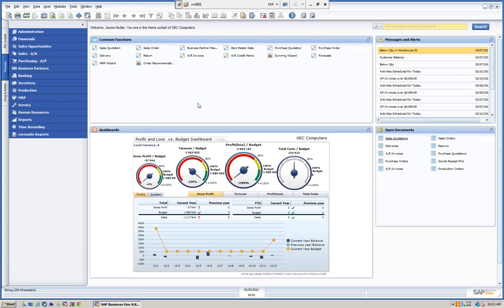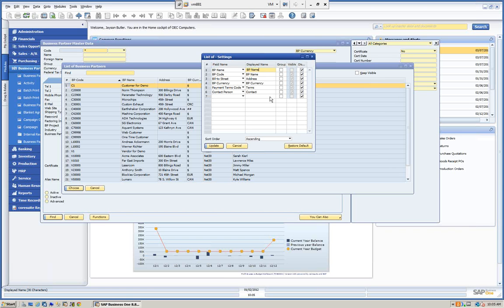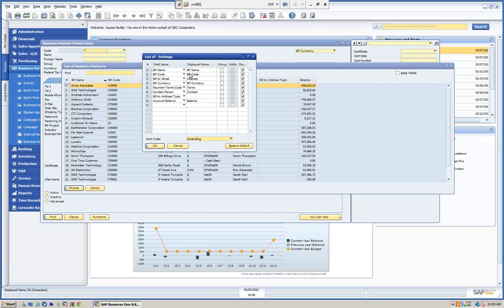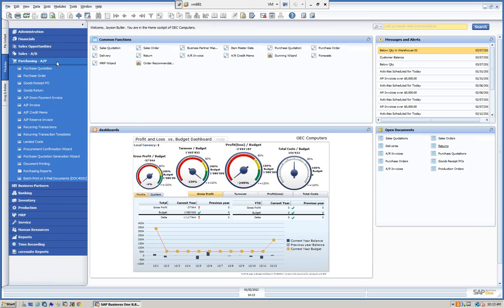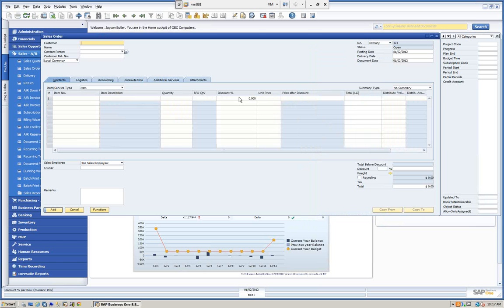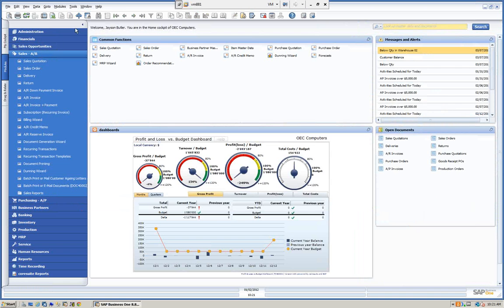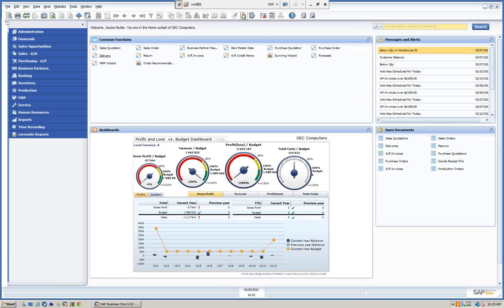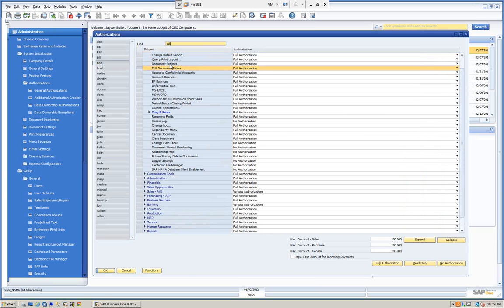How To | Document Settings in SAP Business One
As part of our training series, Michell Consulting Group hosted a webinar on Document Settings in SAP Business One. You will learn how to configure document settings in SAP Business One. During this video, the following will be reviewed:

  • Configuring Documents
  • Document Set-Up

8240 NW 52nd Terrace, Suite 410
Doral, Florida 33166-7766